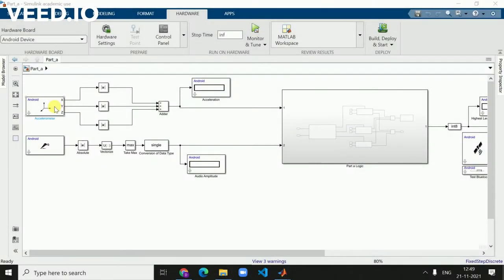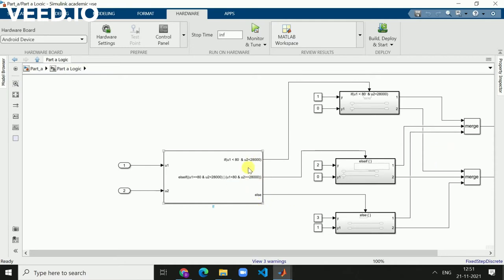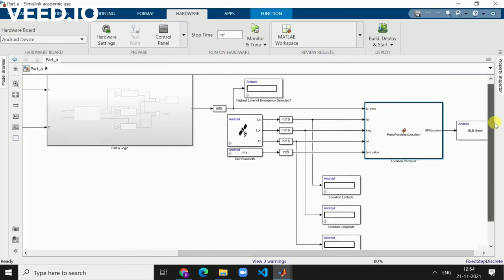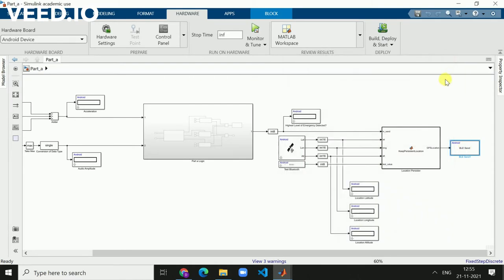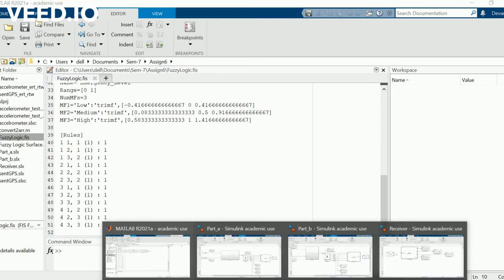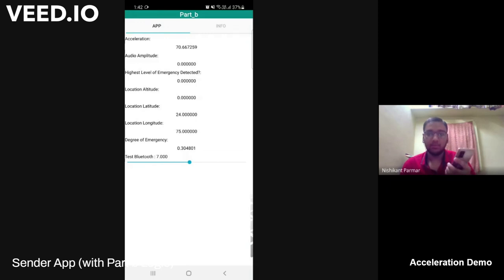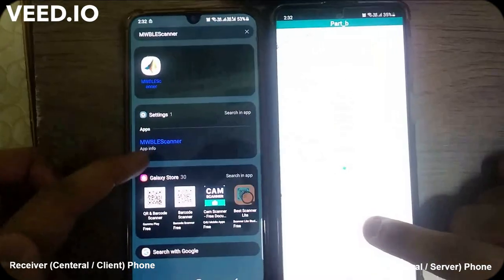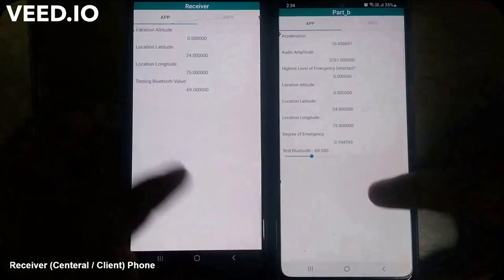Mamdani Fuzzy Logic App | Assignment 6 | Nature Inspired Computing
An Emergency Alert Android App. The app sends the device's GPS location to another nearby device using Bluetooth on detection of emergency. Two methods (Part a and Part b) have been discussed for detecting the level of emergency based on surrounding audio level and acceleration of the device.

Presented By-
Nishikant Parmar
Thakar Devanshu Nilesh